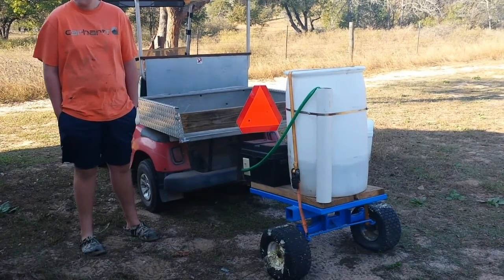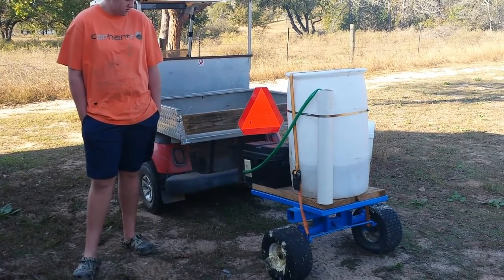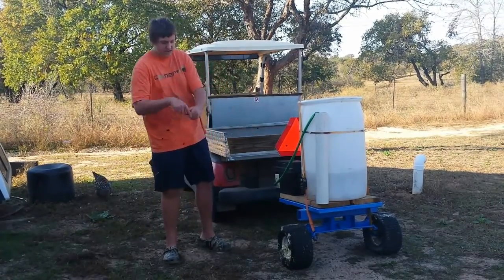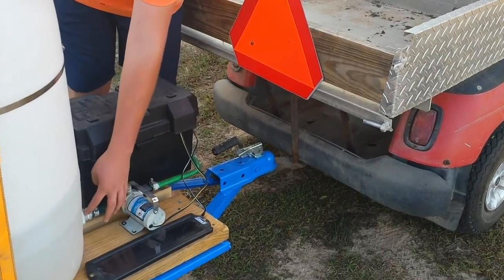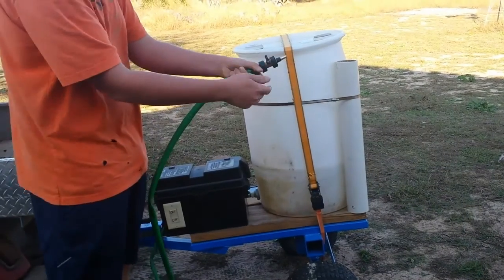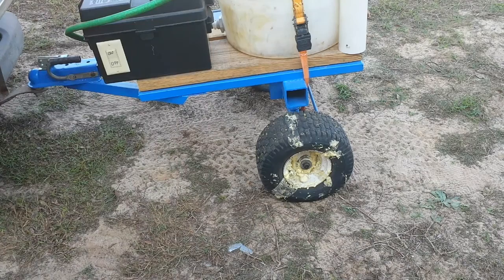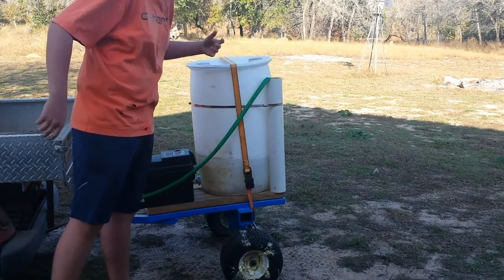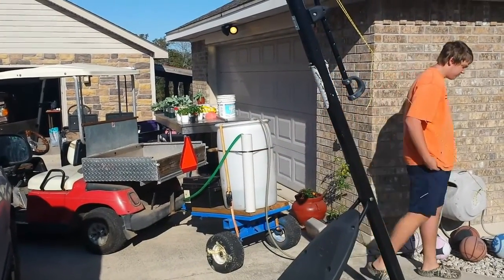Portable water cart upgraded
Just as Philip thought it would... the original design loading and unloading from the back of the golf cart was not practical. (see this video
So we had some spare parts and a few items laying around from an old lawn mower we picked up and he decided to build an actual trailer/cart to make it a more permanent systems which was our original design but changed it thinking it would be easy enough to lift in back of golf cart when needed. That proved to be a pain in the a#$ so now it works like a gem... good job son!

You can get all the parts at your local box store, HF, and other "cheap tools" stores. If you prefer here are similar items and prices from Amazon.
Bulkhead fitting
Solar Panel
Pump or 70psi